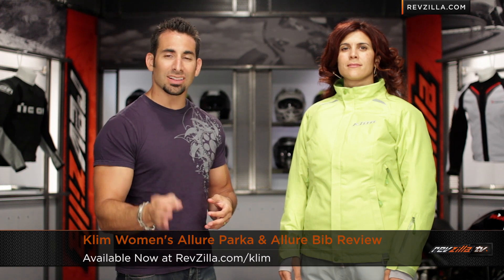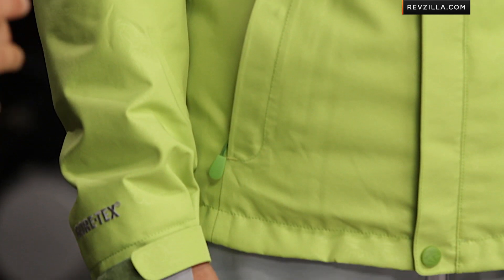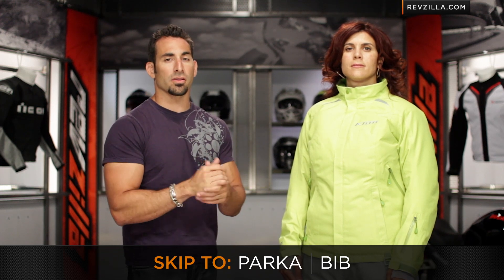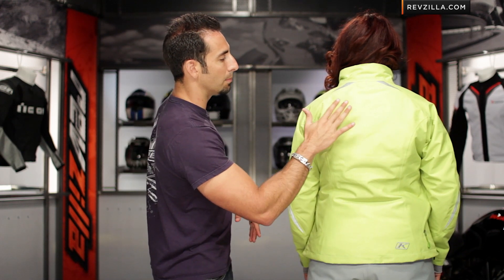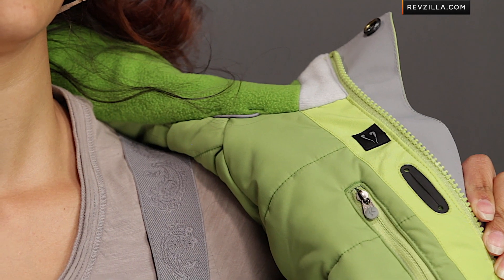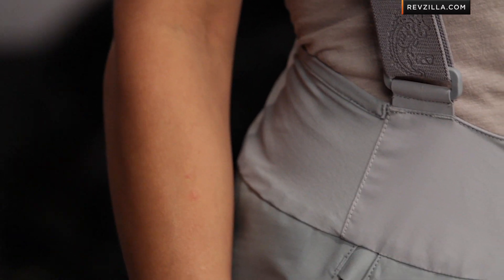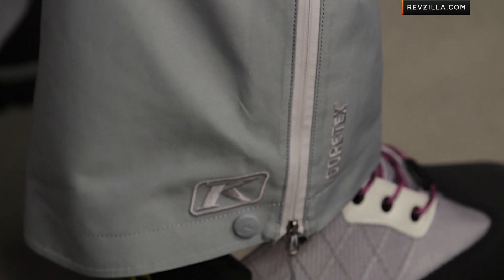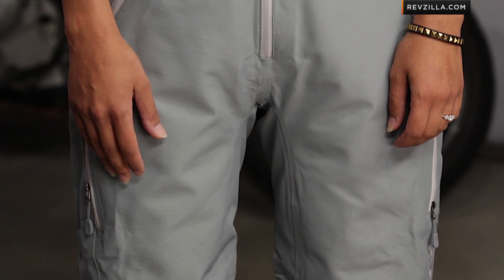Klim Women's Allure Parka & Allure Bib Review at RevZilla.com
Klim Women's Allure Parka & Allure Bib Review The Klim Women's Allure Parka and Bib are at the top of the food chain for ladies insulated snowmobile gear and now have some nice new updates for this season. The Allure Parka and Bib both feature Gore-Tex breathable waterproof membranes with 3M Thinsulate zonal insulation. The Allure Parka now features the upgraded Thinsulate Lite Loft that increases mobility and eliminates bulk. The Allure Bib has a new drop seat feature that has more flattering lines and offers easier opening by the wearer. Both the Snow Allure Parka and Bib feature a new heat embossed fabric and the new ladies zipper pulls and snaps. The Allure Parka and Bib are the perfect choice for the lady sledder who needs the extra warmth of insulation for cold and humid conditions, such as the North East. The Klim Ladies Allure Parka is available in 4 color options and the Allure Bib is available in 2 color options as well as tall sizes.